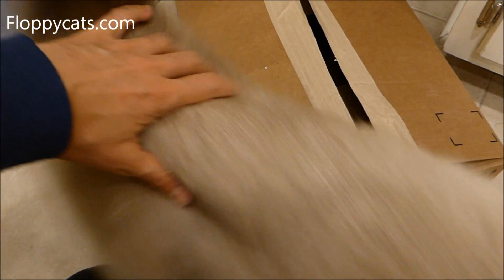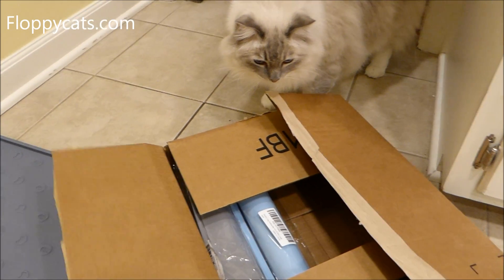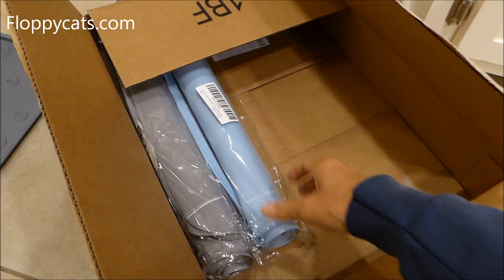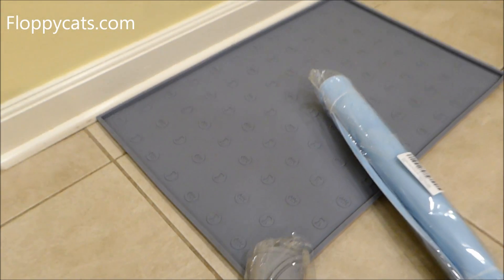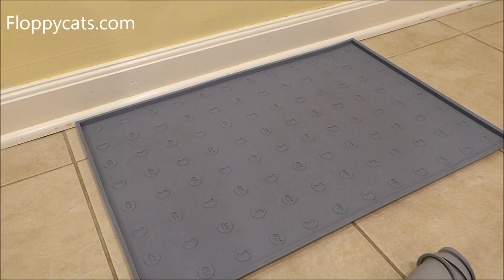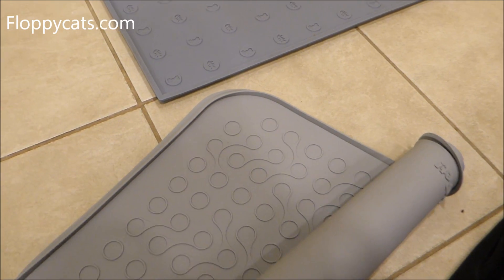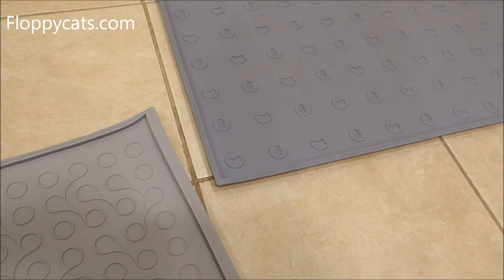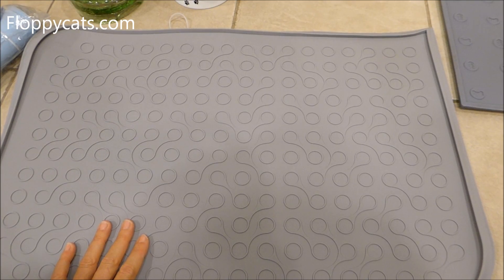Silicone Pet Food Mat with Lip: WooPet! Waterproof Pet Placemat Unboxing Video - Floppycats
WooPet! Waterproof Pet Placemat [Amazon]

PROTECTS: Your wood floors will say thank you ! The higher edge design traps spilled food & liquid in the mat, resulting in no more sweeping and keeping the floor dry.
ONE SIZE FITS ALL: Feeding mat measures 24 x 16 inches, works with any 4 to 12 inches dog or cat bowl, elevated pet feeder, pet water fountain and or any other feeder.  So whether you have a small dog or a big dog, one size fits all.
FOOD SAFE: 100% food grade silicon is non-toxic, non-allergenic.
HEAVY DUTY:  Uniquely designed bump surface, non-slip grip under pet mat so that the pet feeding station stay in place.
WORRY FREE: Guaranteed 100% satisfaction with a 60-day return policy. .